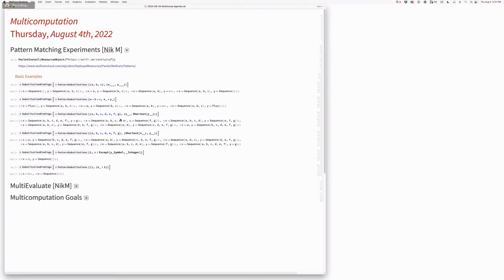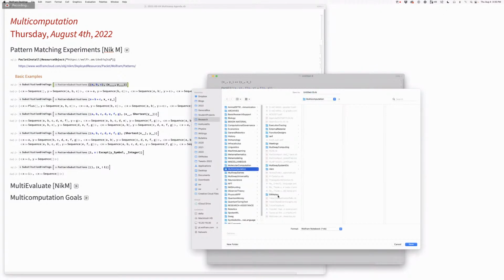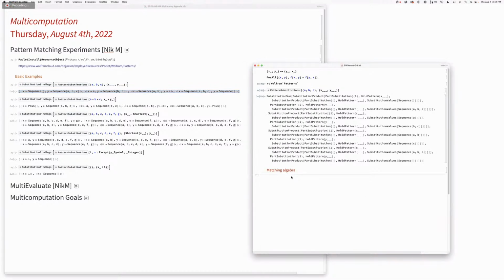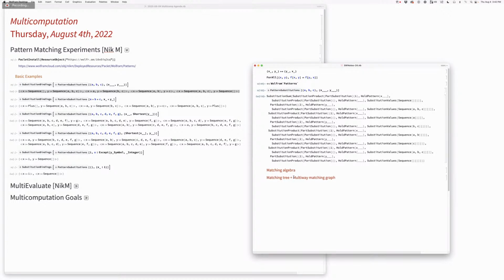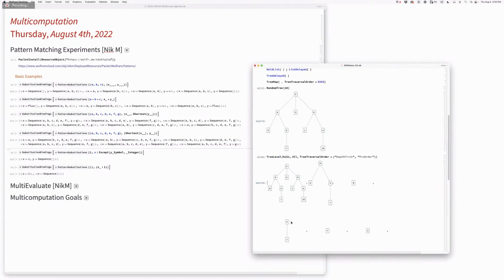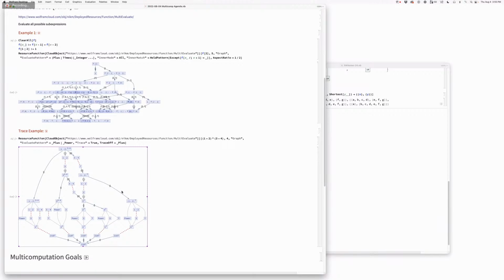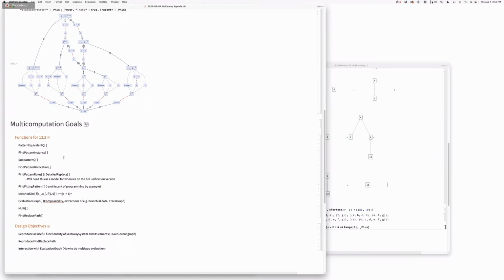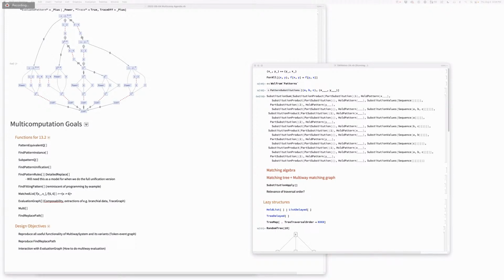Live CEOing Ep 622: Language Design in Wolfram Language [Multicomputation]